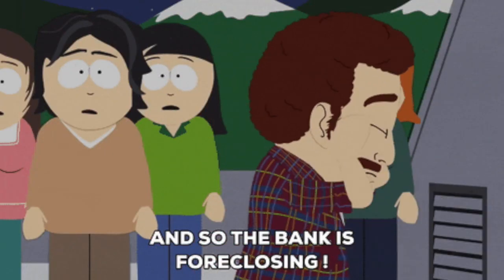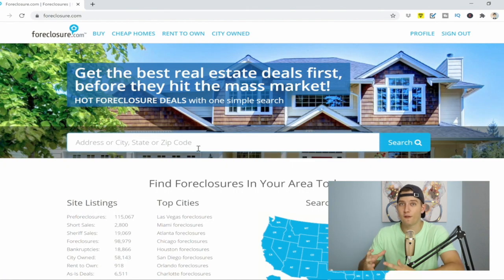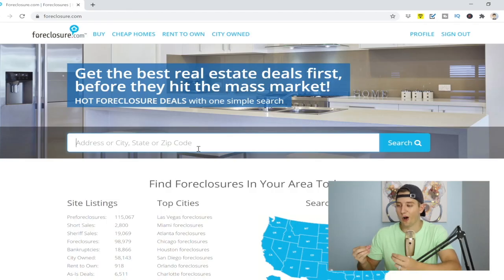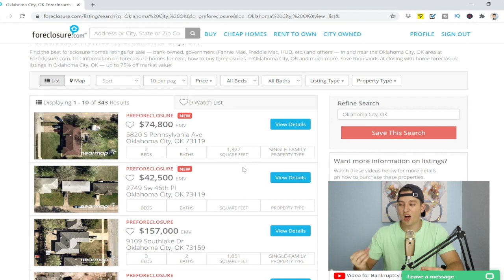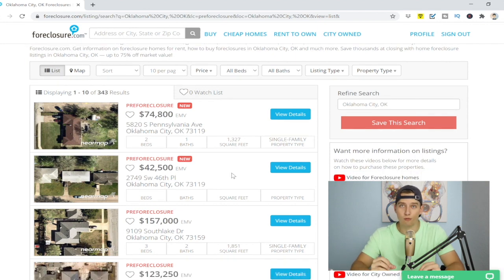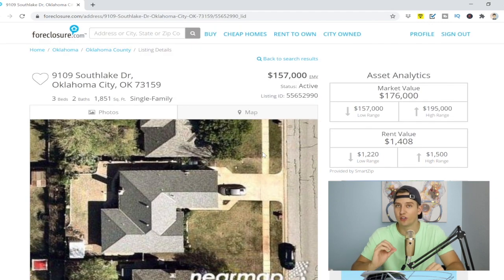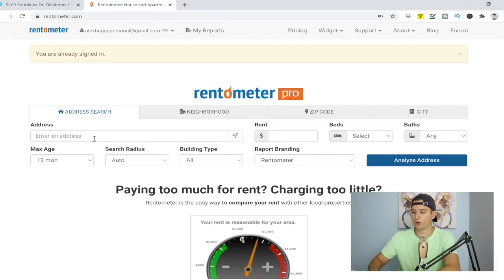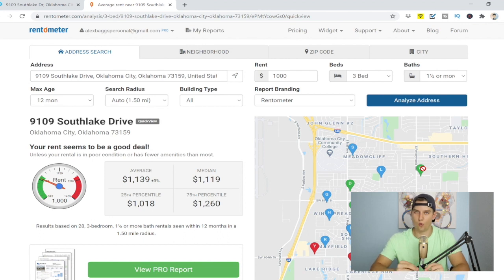How To FIND PRE FORECLOSURES (SO SIMPLE!!)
How To FIND Pre Foreclosures In this video, I show you exactly how to find pre foreclosures so you have a chance to score some great real estate deals. Pre foreclosed homes are easier to buy than normal foreclosed homes. Why? Because you are dealing with the seller, and not the bank. The seller is motivated because they know they are in the pre foreclosure process so they are more open to ideas and CREATIVE real estate financing than you could get with a bank. With the foreclosure crisis coming, we need to know how to find pre foreclosures so we can get the best real estate with little to no money.

(Check Spam Folder for Guide)